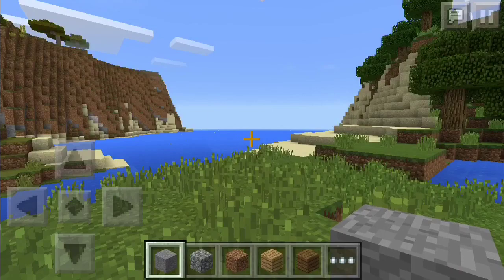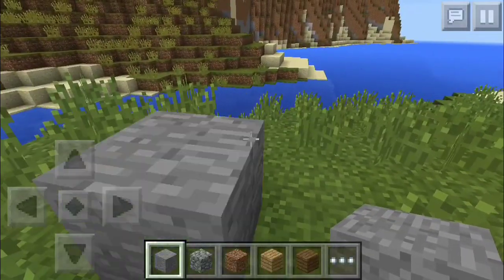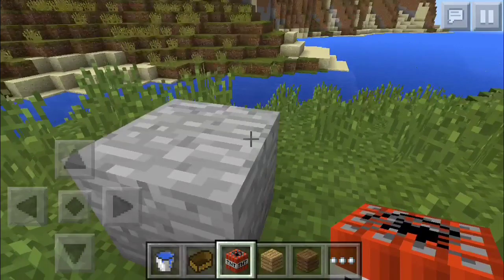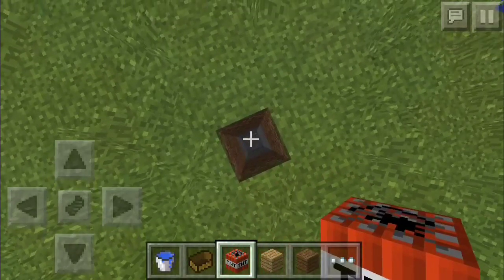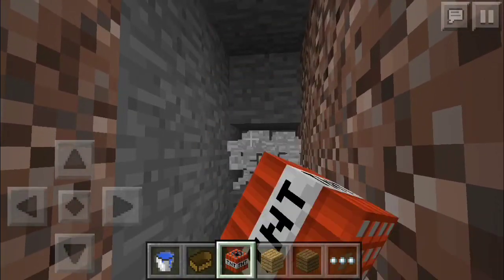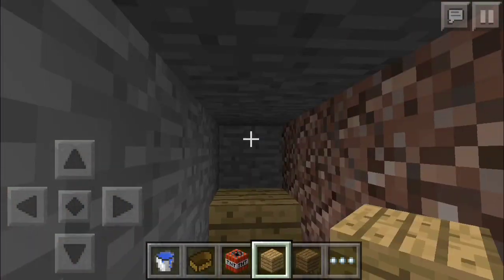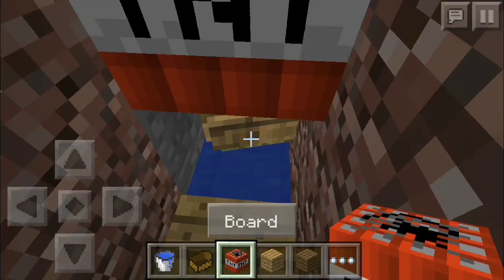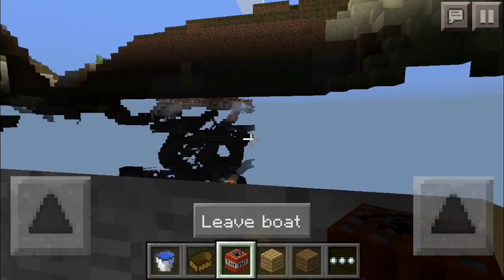0.11.0 NEW X-RAY Glitch in MCPE! - Minecraft PE (Pocket Edition) Find Caves Easy! Trick / Tutorial!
If you donate anywhere from 5-9 USD you will earn a video mention and description link. Same for 10USD+, but you will also get a place in my sub box, and in my lets play I have a surprise for any donators as well! Get to it!!📬

AWESOME PARTNERSHIP, GET PARTNERED,NEW MUSIC AVAILABLE, GREAT CUSTOMER SERVICE, AND MAKE YOUTUBE MONEY! 90% - THE BEST AROUND! USE THIS LINK TO GET PARTNERED!

🔴check out an awesome youtuber and my first ever donator! Youtube.com/ThisIsItGaming12345🔴

🔵Video Explanation: WELCOME BACK TO ANOTHER AWESOME MINECRAFT POCKET EDITION (MCPE OR MINECRAFT PE) VIDEO! TODAY I HAVE A MCPE / MINECRAFT PE (POCKET EDITION) TRICK / GLITCH / BUG / TUTORIAL ON HOW TO MAKE AN X-RAY IN MCPE! NEW WORKING X-RAY GLITCH IN MINECRAFT PE POCKET EDITION 0.11.0? WATCH THIS TO FIND OUT HOW!🔵

Any social media my name is TheXzgamerXz - I have skype, twitter, even a Facebook page! I always reply if you need it :)

(I HAVE PERMISSIONS TO USE ANY AND ALL MUSIC IN MY VIDEOS! PLEASE, YOUTUBE, DO NOT COPYRIGHT ME! THESE ARE PROPER CREDITS! THANK YOU!)

Music supplied by : redhooknoodles
Music supplied by : NCS
Music Supplied By : Proximity
Music supplied by : virtual riot
Music supplied by : Tobu
Music supplied by : Charlie Parra Del Riego
Music supplied by : thefatrat

Song : I use multiple songs each video usually, so if you want a name leave a comment asking the song, someone will reply, or I will :)

0.11.0 NEW X-RAY Glitch in MCPE! - Minecraft PE (Pocket Edition) Find Caves Easy! Trick / Tutorial!

Did you read the description?! Comment if you did! Leave a like as well!

     ~ TheXzgamerXz